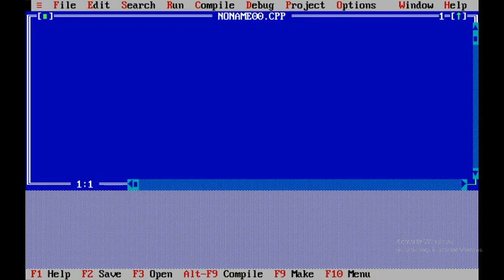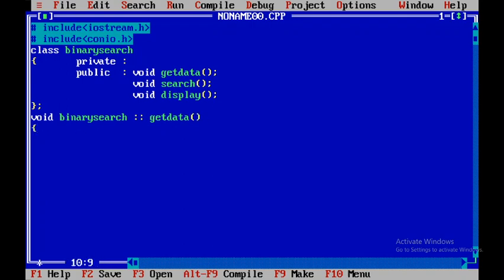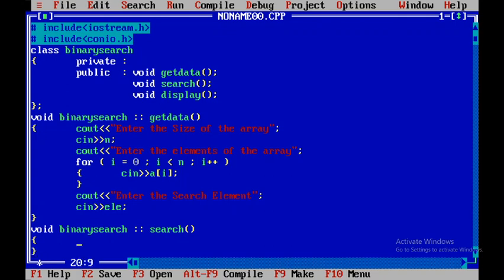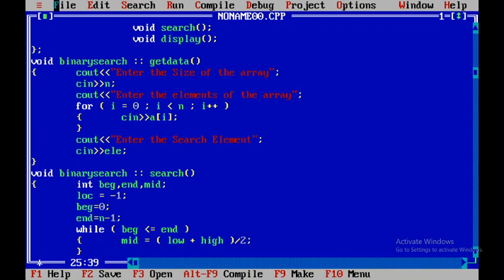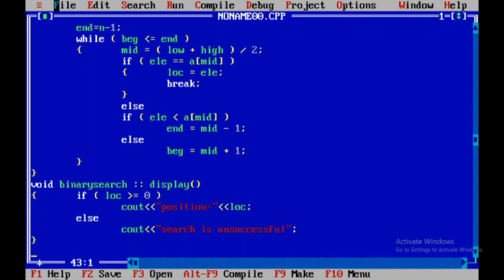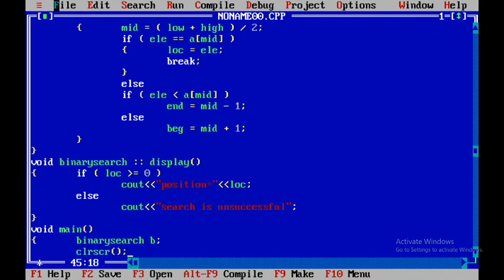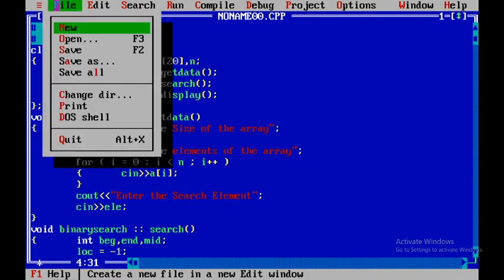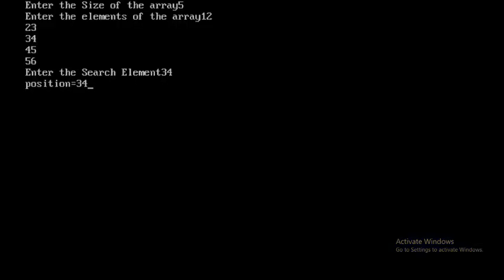Program to search for a given element in an array using Binary Search method